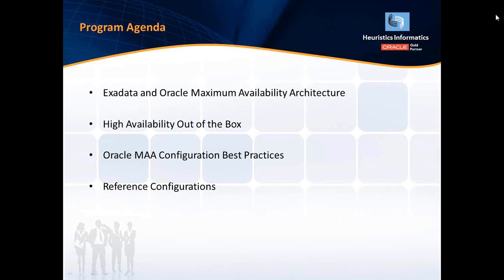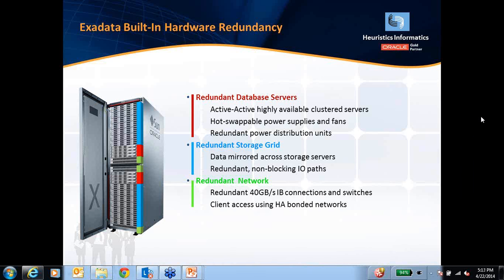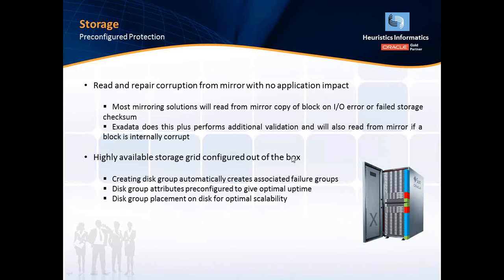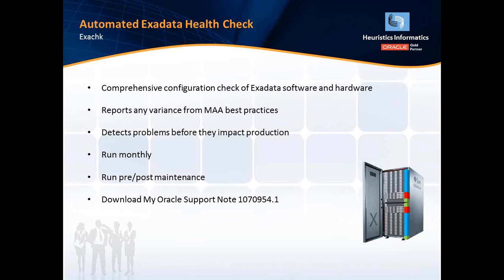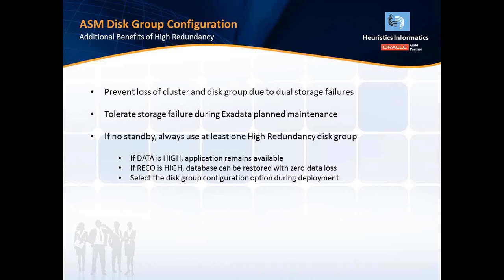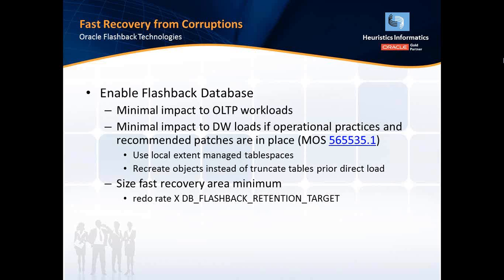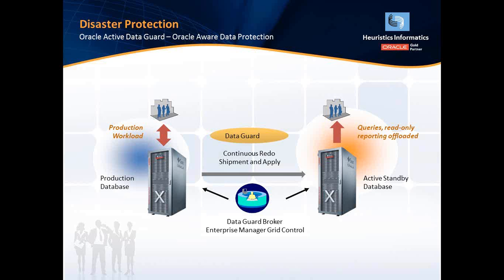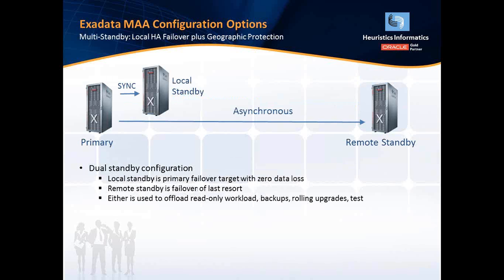Oracle MAA Best Practices for Oracle Exadata